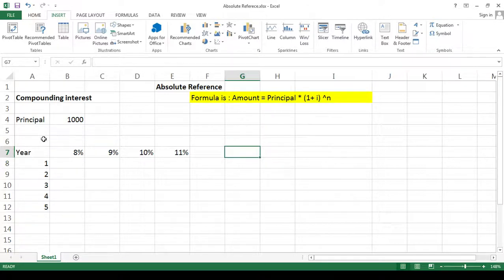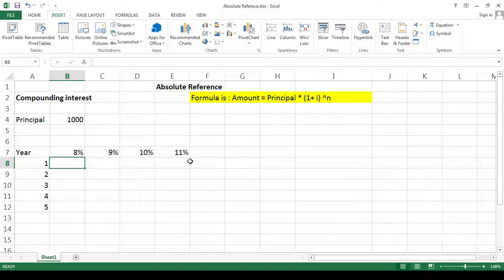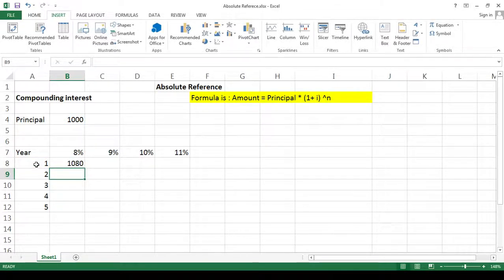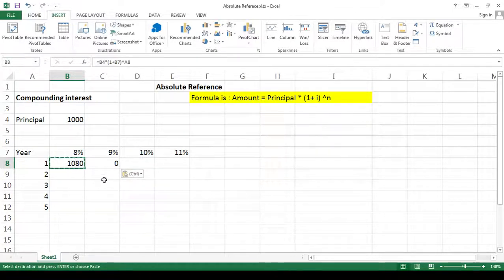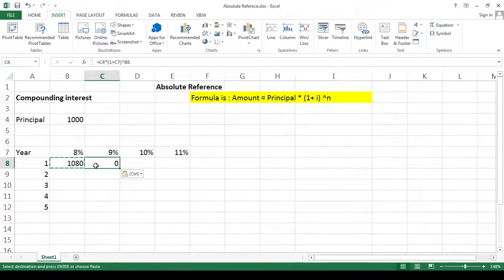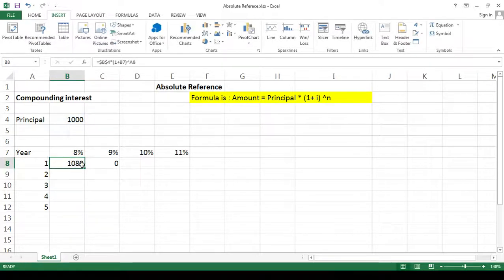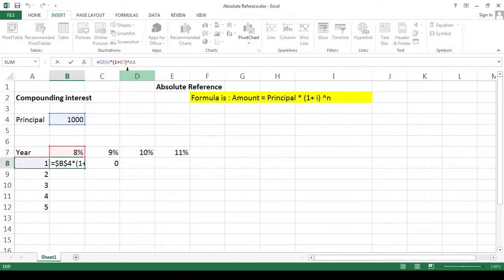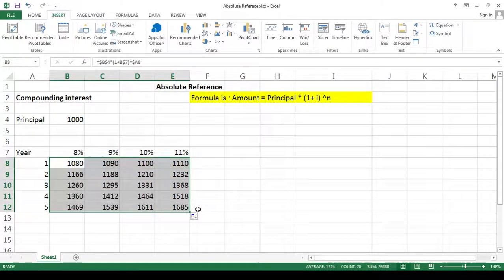Excel: Absolute reference for creating efficient formulas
Absolute reference in excel is very useful and efficient way of handling the excel formulas. In this example, I demonstrated the formula of compounding interest using absolute reference. So I have calculated once and used for multiple interest and years. This improves productivity and reduces the errors too.